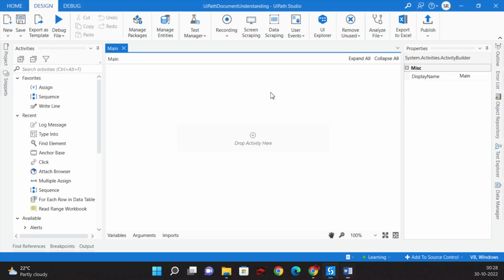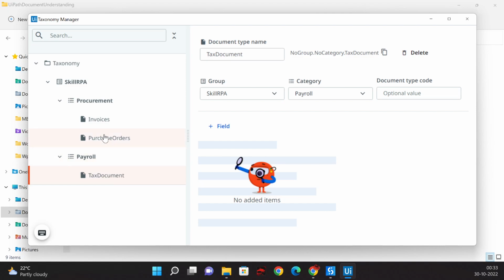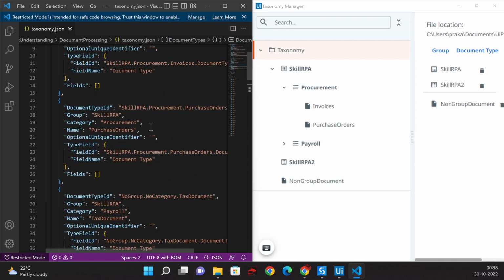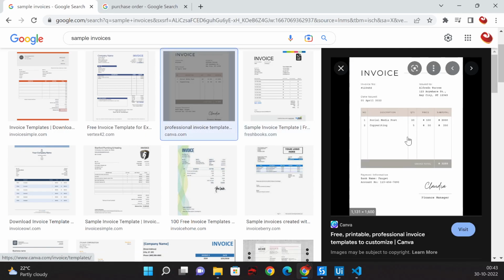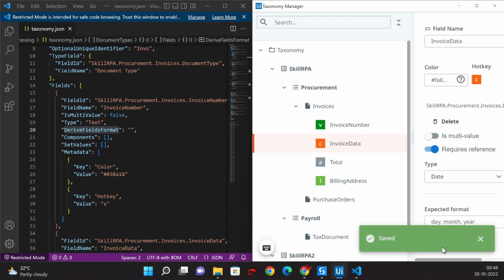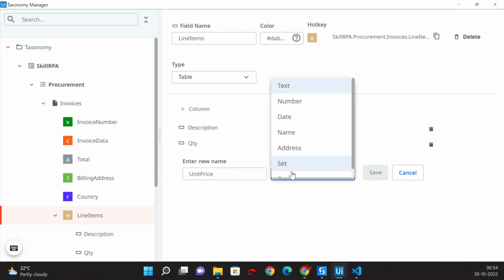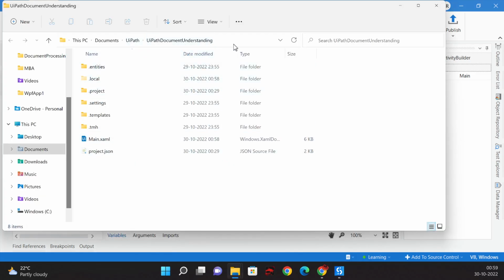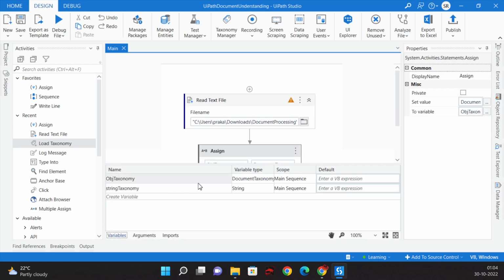Document Understanding - Taxonomy (Taxonomy Manager || Taxonomy.json || Defining Document types)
In this Video we are covering what is Taxonomy, How to install taxonomy manager, defining document types, purpose of groups and categories, defining fields and types.

Comparing taxonomy manager and taxonomy.json
and also we covered how to use a taxonomy file which is in different location also clear understanding of taxonomy.json file